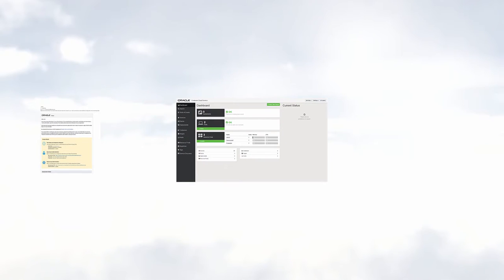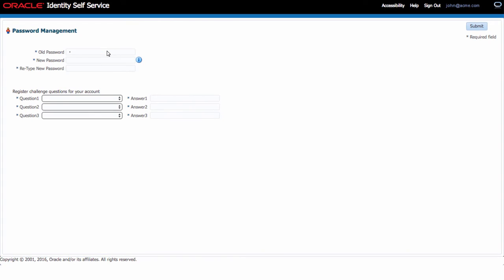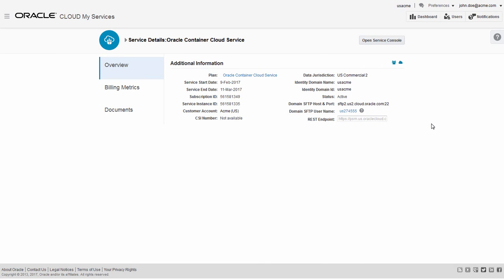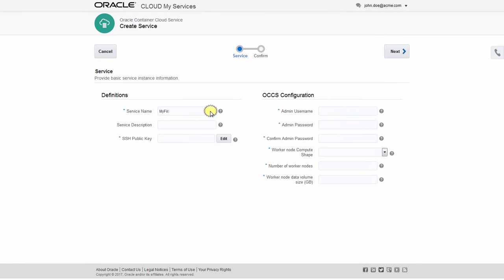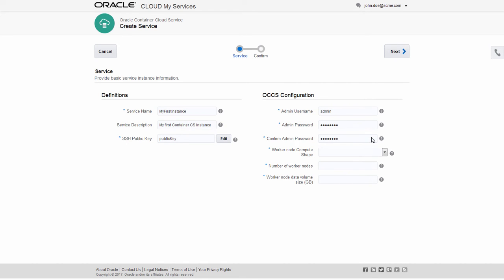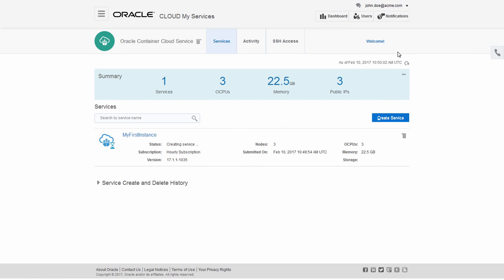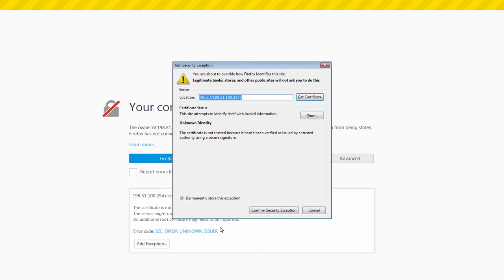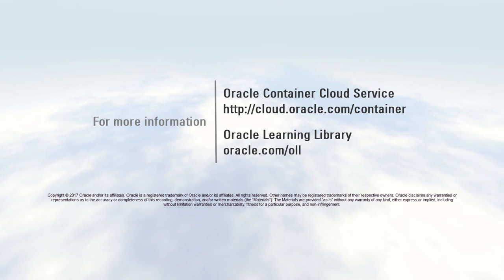Set Up and Log In to Your First Oracle Container Cloud Service Instance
Find out how to get from your Oracle Cloud welcome mail to a working instance of Oracle Container Cloud Service, where you can manage your Docker environment.

1080p/720p HD.